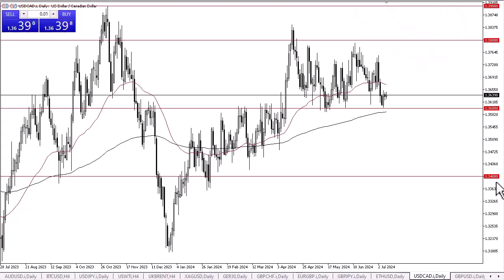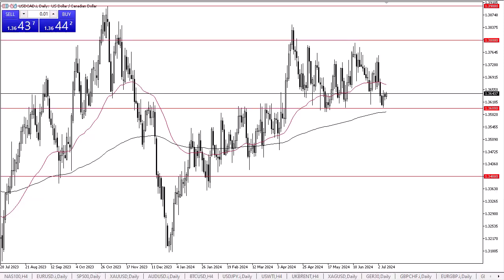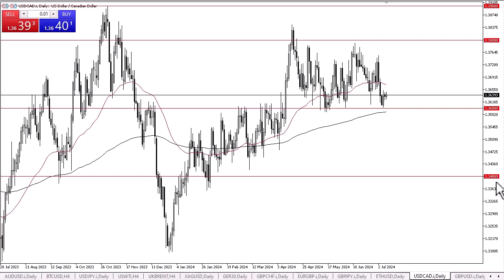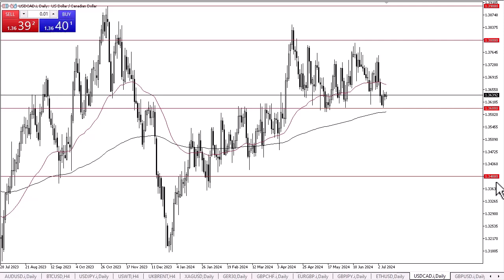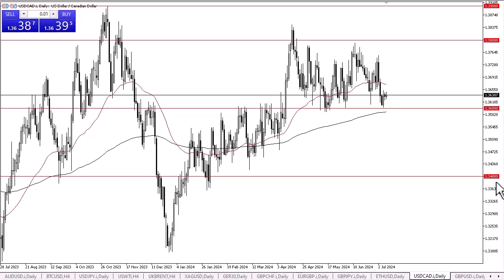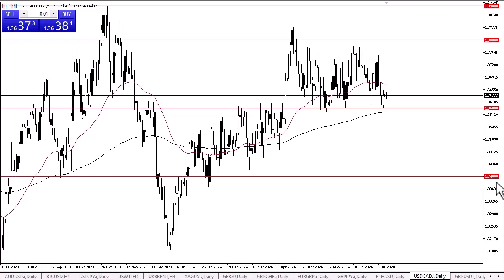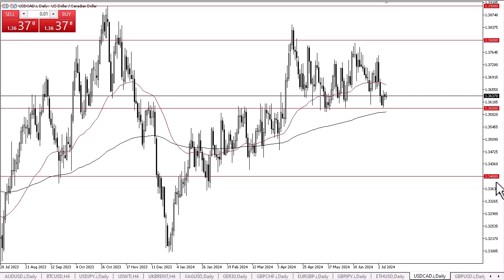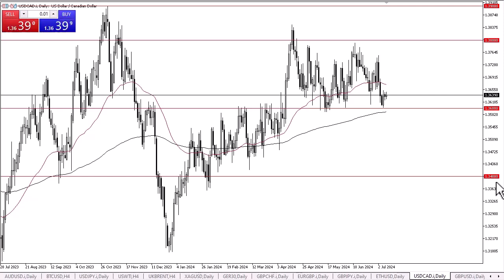USD/CAD at the Crossroads: Will Key 1.36 Level Hold Strong? Forecast and Predictions | July 10, 2024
DailyForex experts provide the most updated USD/CAD price analysis.